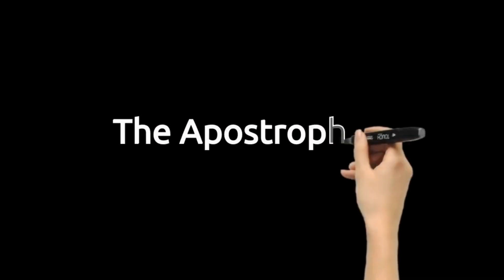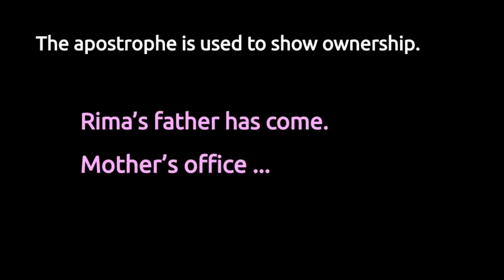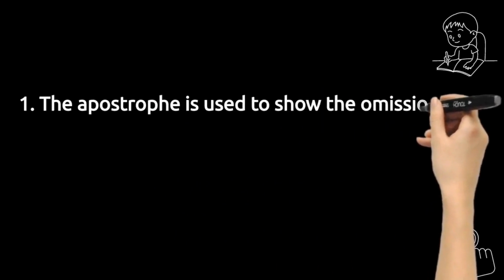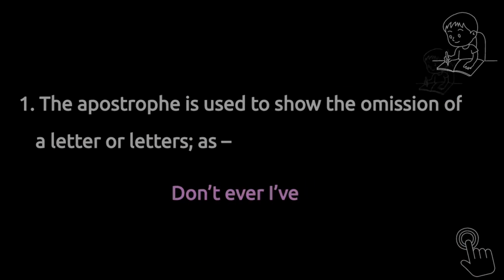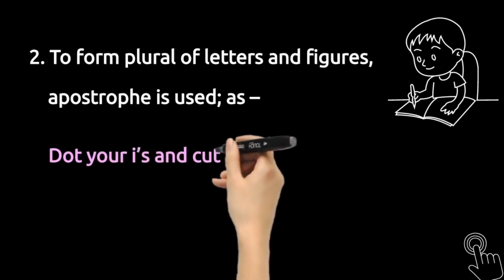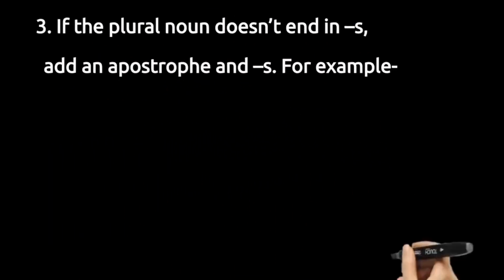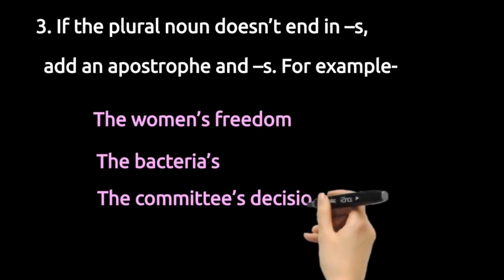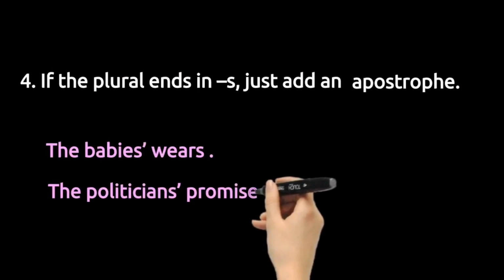Punctuation ll ApostropheII English version II JSC,SSC,HSC O-Level,A Levelll Job exam II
Why do we use Punctuation and Capitalization? Marks of punctuation and capitalization help readers understand and interpret sentences better. Some marks are required to prevent misreading and some are optional and depend on what the writer wishes to achieve.